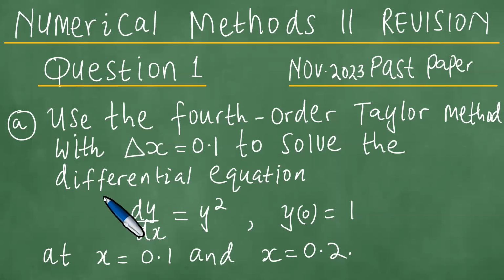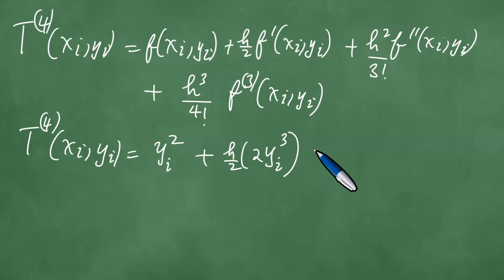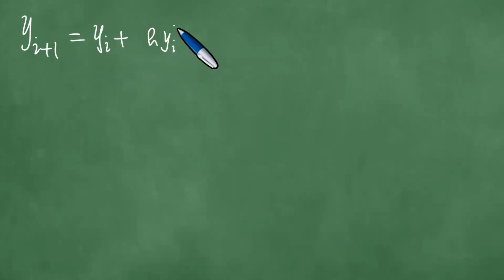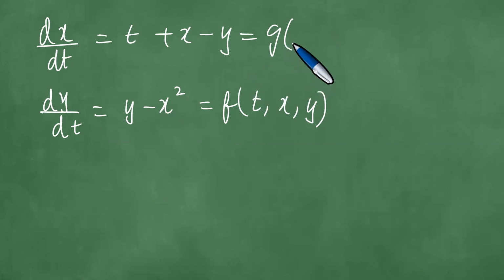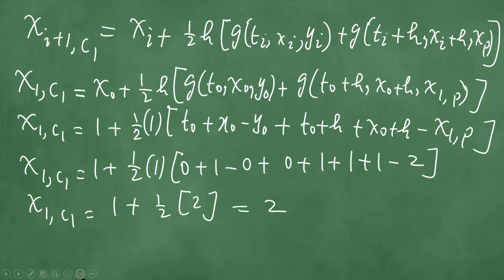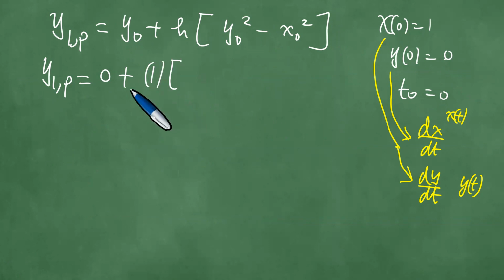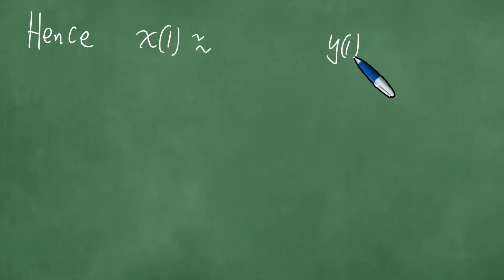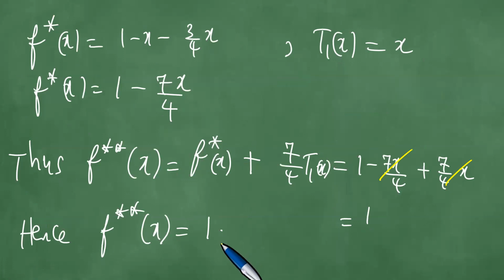APM3711:Taylor Method of order n, order 4. Euler Method. Modified Euler Method with two corrections.